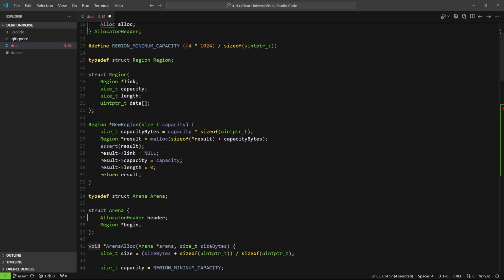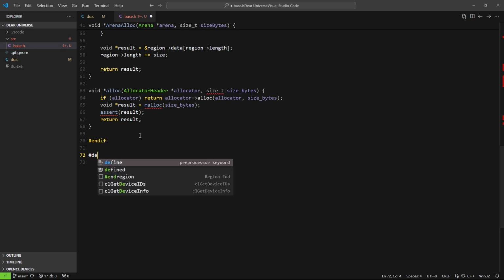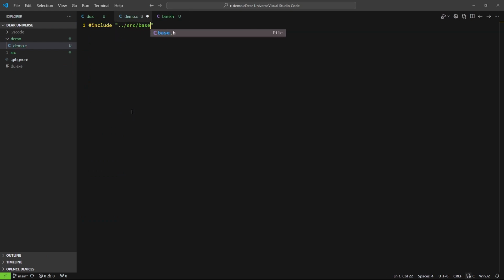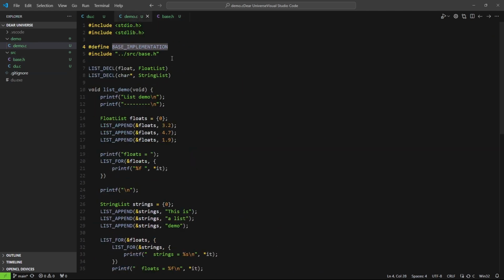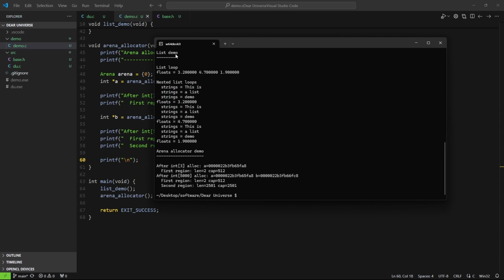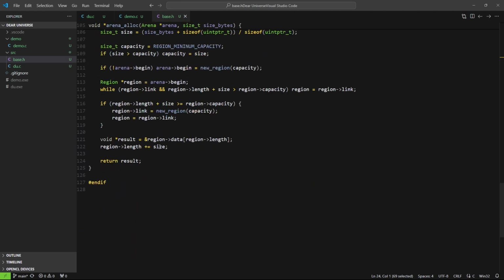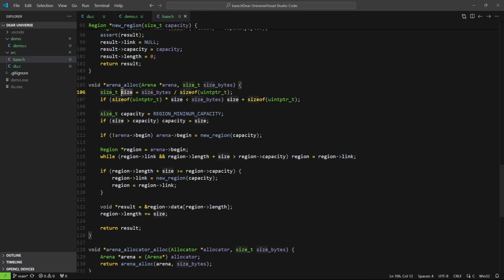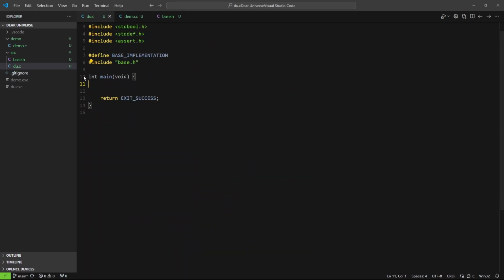Optional Allocator and Demo - 0003